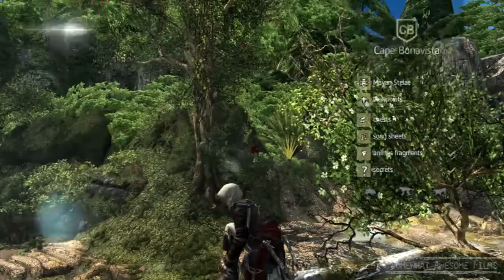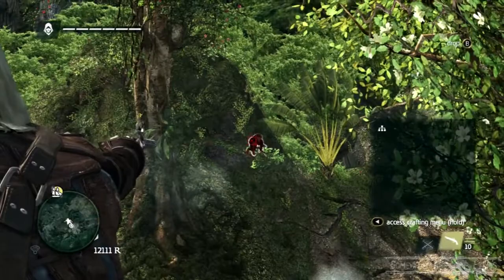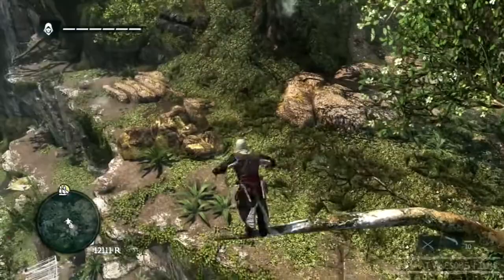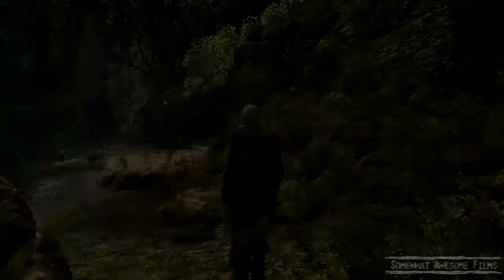Assassin's Creed 4 Where to find Howler Monkey